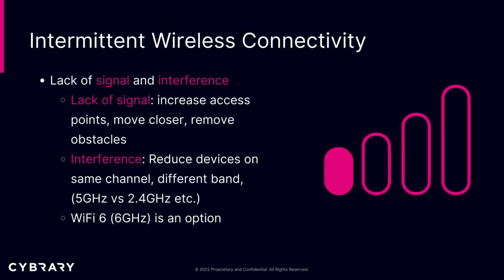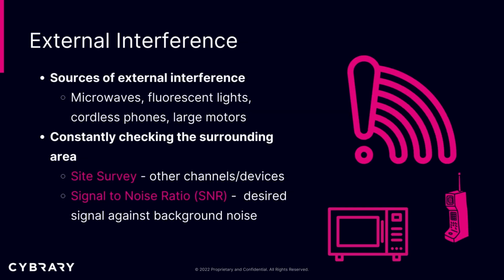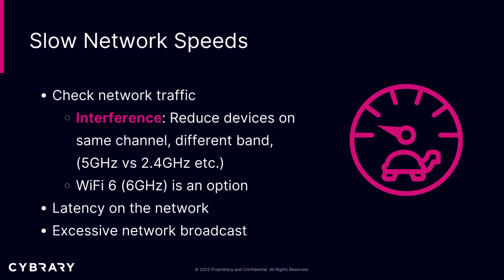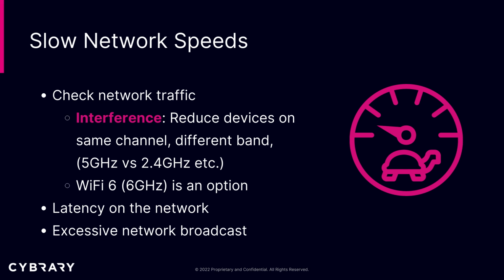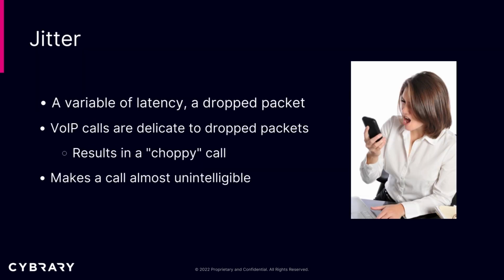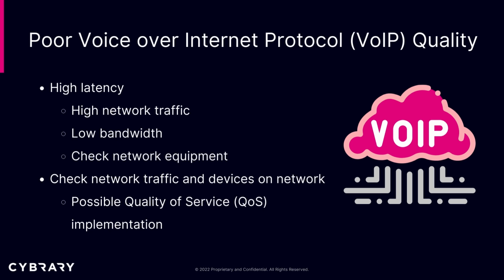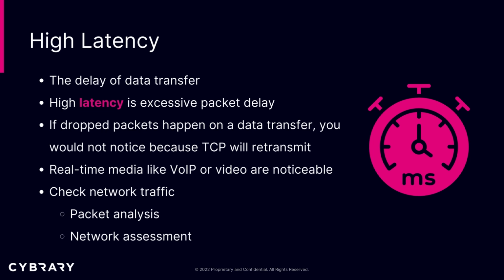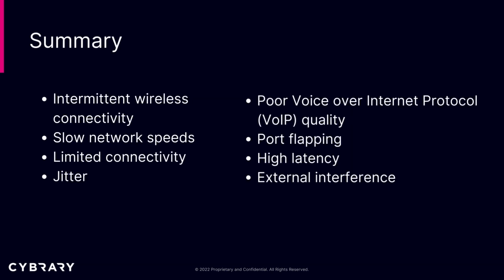5 7 Wired and Wireless Networks CompTIA A+ 1101 2022